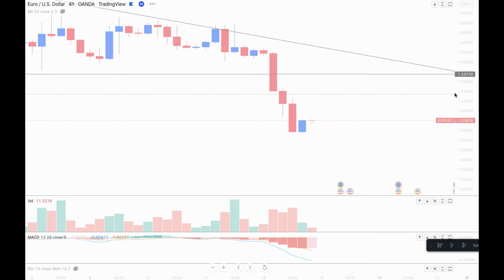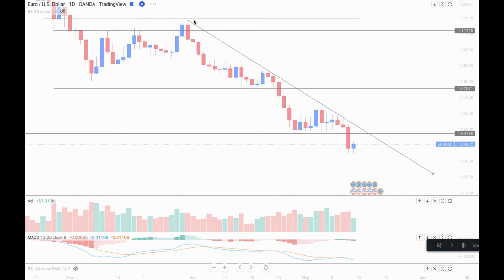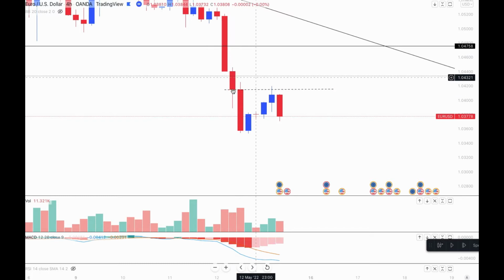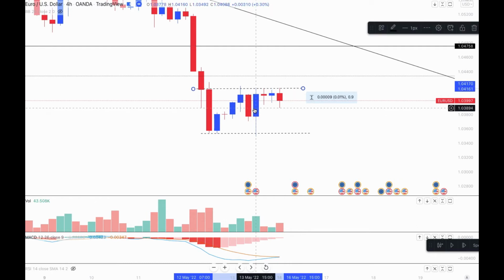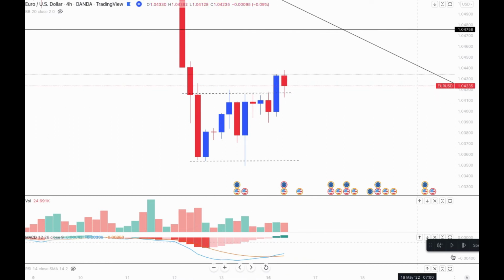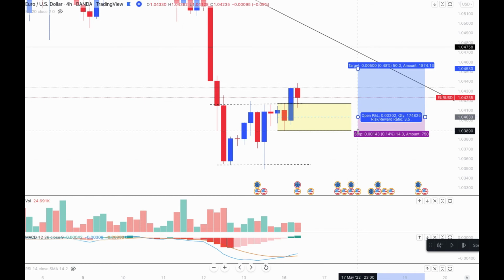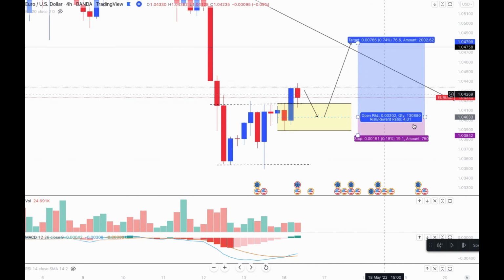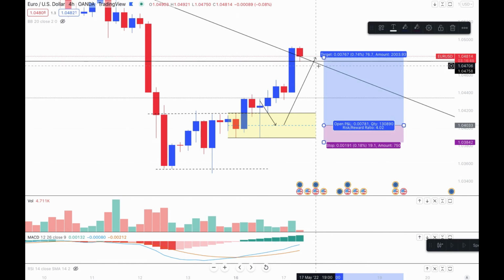EURUSD Trading Strategy: How to Profit from Order Blocks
Free Discord

Hi Traders,

Today I would like to describe how I go about trading Order blocks with a position I took yesterday on EUR/USD
Simplicity is key. There is no need to make things complicated. If your system is simple, then stick to it.
The daily chart shows that the price has only been trending downwards, so placing a long position is indeed a Countertrend.
However, I could see that there is some space to move and the volume confirmed this.
We then switched to the 4-Hour Time Frame.
Once we see the price beginning to break a line of resistance, I then wait to see a confirmed break and close above resistance.
Once the price closed above resistance I simply highlighted my Order block zone in yellow and waited for a retrace back into the yellow box.
Price retraced quite low into the box and touched the bottom of the yellow zone.
My position was triggered at the halfway point and as we can see, the price then moved up and reached my target.
The risk to reward was a 1 / 4
If you have any questions, please post them in the youtube video comment section and I will be sure to get back to you.
Have an awesome Tuesday.

FSP